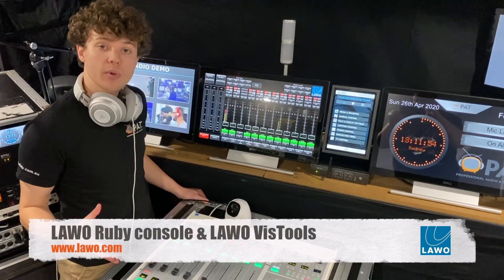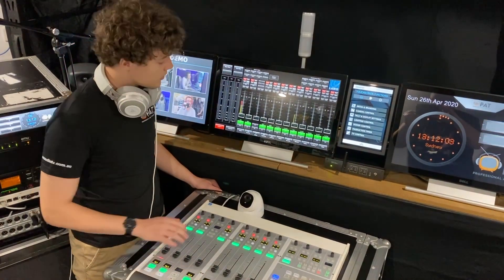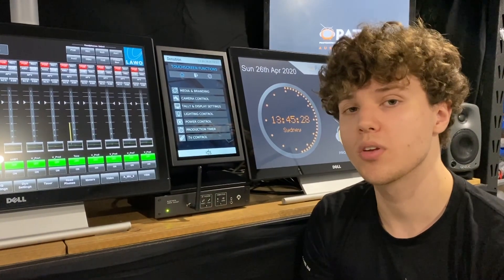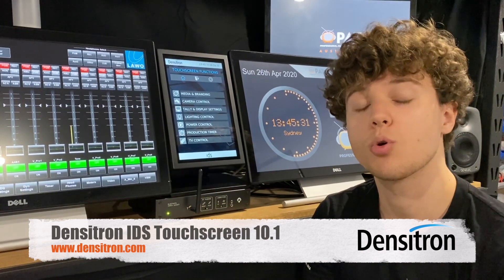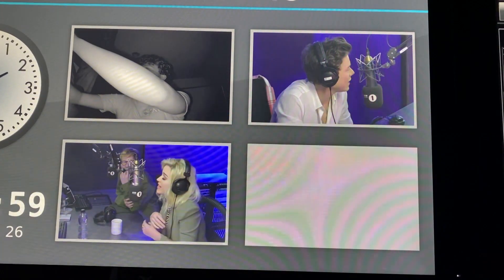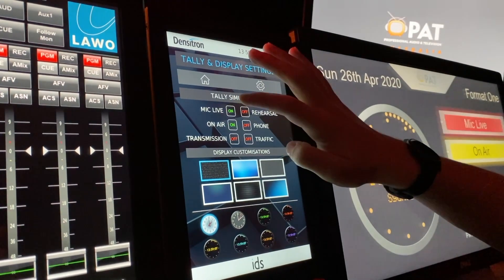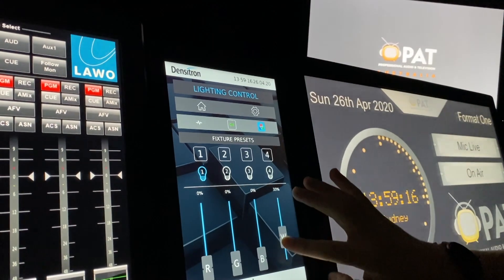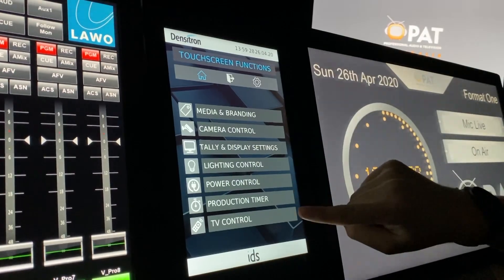PAT LAWO DENSITRON Radio Demo P1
Jay from Professional Audio & Television gives a brief overview of the integration possibilities of a LAWO ruby console with a DENSITRON IDS system. More videos and demos to come. Should you have any questions about LAWO or Densitron products, visit the PAT